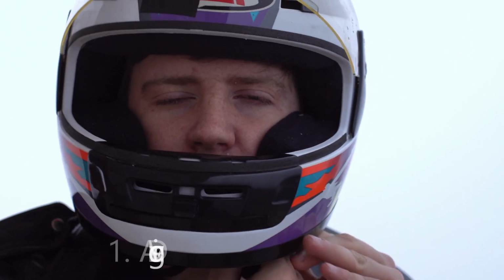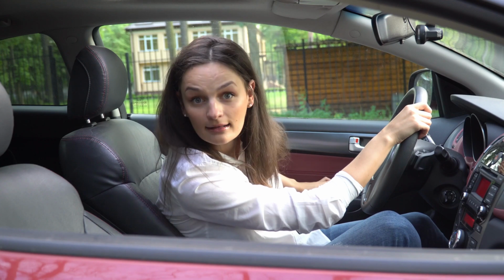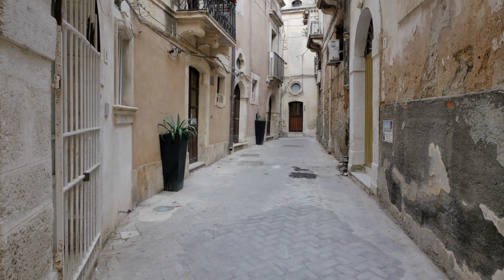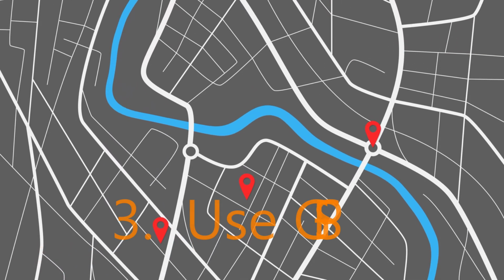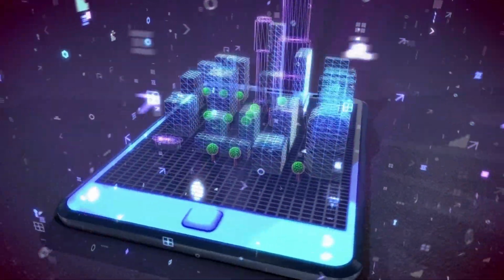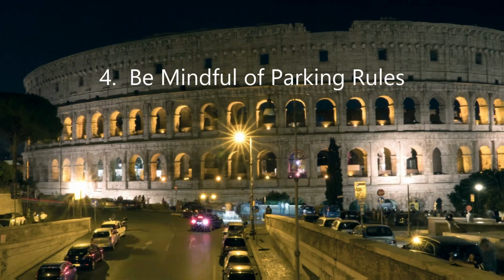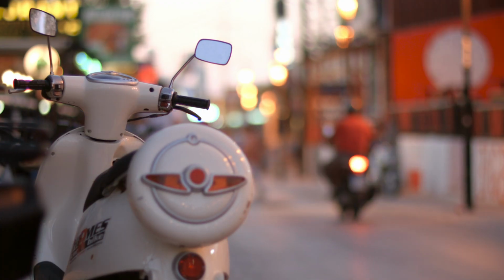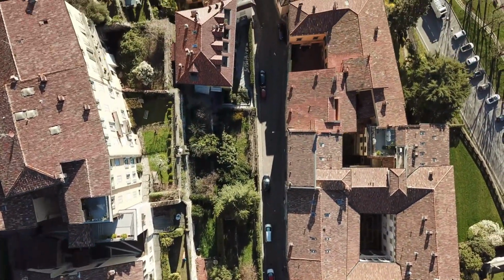What's it Like to Drive in Italy? Tips and Tricks to Save Your Sanity!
Curious about driving in Italy? Get ready for an exciting ride! In this video, we explore what it's really like to drive in Italy, from the bustling streets of Rome to the picturesque countryside of Tuscany. With an insider's perspective, we share our tips, insights, and experiences of navigating the Italian roads, showcasing the unique driving culture and road etiquette of Italy.

Join us as we capture the essence of driving in Italy, from the iconic Italian sports cars zipping through the Autostrada to the charming small towns with narrow cobblestone streets. Discover the thrill of driving along the breathtaking Amalfi Coast, with its winding roads and stunning vistas. Learn about the Italian road signs and driving regulations, and how they may differ from what you're used to in other countries.

But it's not just about the picturesque scenery and fast cars. We also delve into the challenges of driving in Italy, including the notorious Italian drivers known for their assertive driving style and enthusiastic use of horns! We'll share our tips on how to navigate the Italian traffic, parking, and roundabouts, and how to adapt to the local driving customs for a smooth and enjoyable driving experience.

Whether you're planning a road trip in Italy or simply curious about the Italian driving culture, this video offers an entertaining and informative glimpse into what it's really like to drive in Italy. So buckle up and join us on this adventure as we explore the joys and challenges of driving in one of the most fascinating countries in the world!